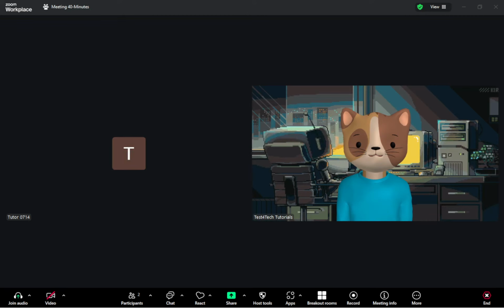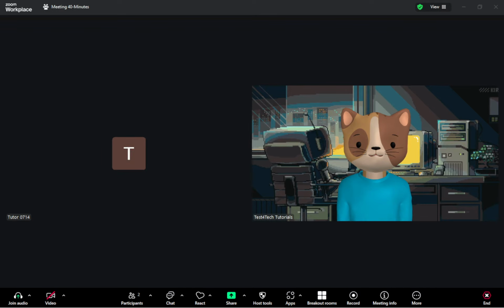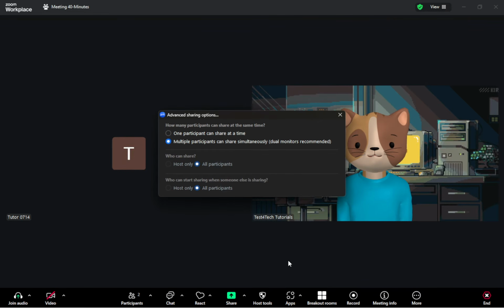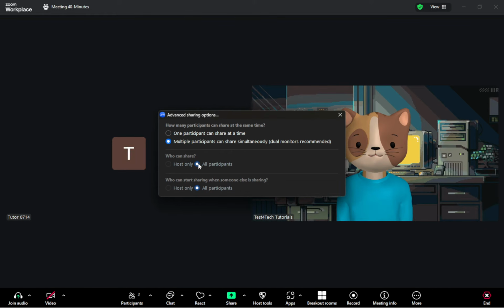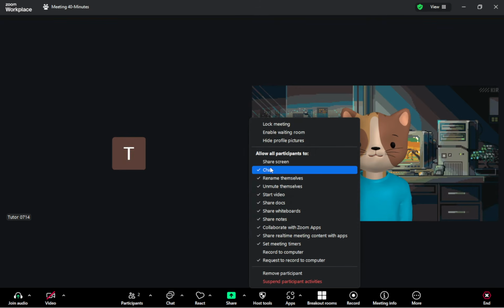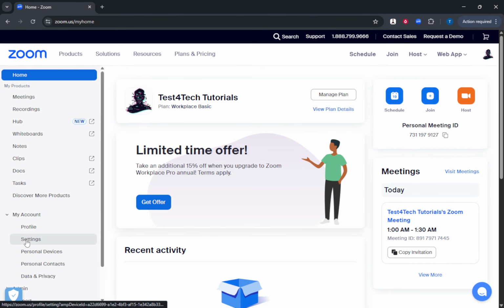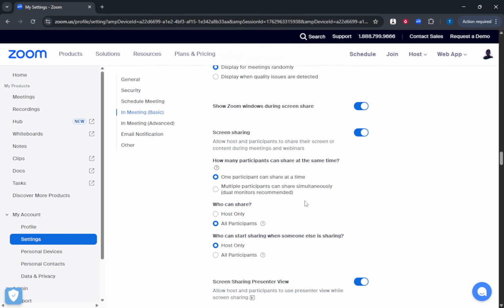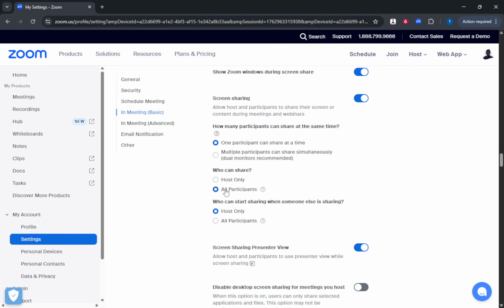How to Allow Participants to Share Screen in Zoom [2026 Guide]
Learn how to allow participants to share their screen in Zoom in 2026 with this easy step-by-step guide! Whether you’re hosting a meeting, webinar, or online class, this tutorial will show you exactly how to enable screen sharing for participants using desktop, mobile, and web apps.

In this video, you'll learn how to adjust settings, manage permissions, and get tips for smooth collaborative meetings.

🔥 What you'll learn:

How to allow participants to share screen in Zoom (step-by-step)
How to manage screen sharing permissions for attendees
How enabling screen sharing improves collaboration and presentations
Tips for controlling who can share and when
How to run efficient and interactive Zoom meetings in 2026

This guide is perfect for Zoom hosts who want to encourage participation and keep meetings productive.